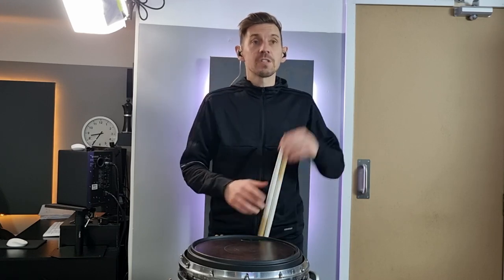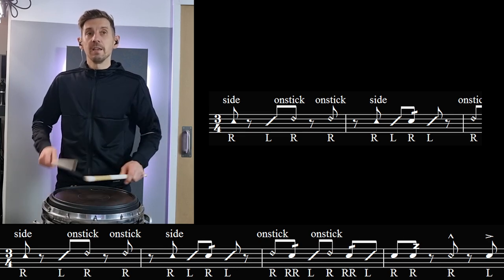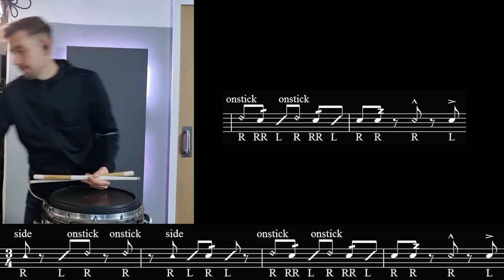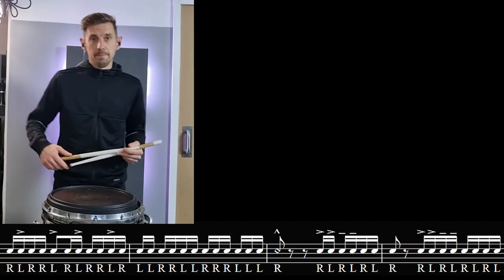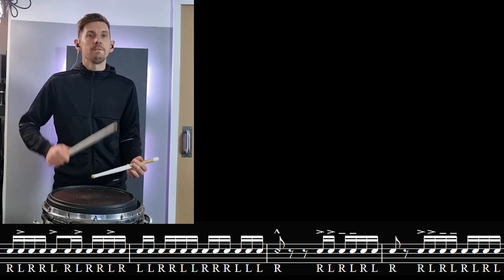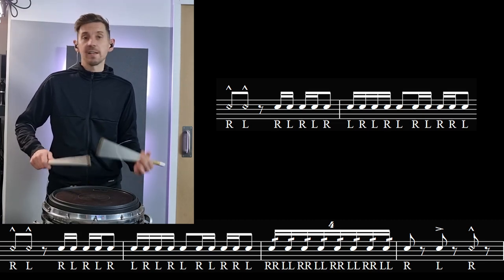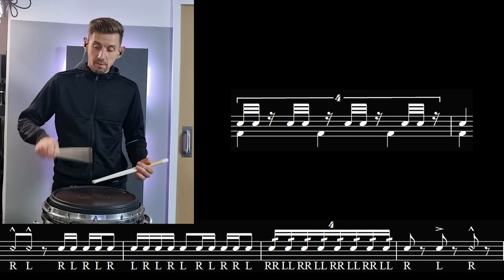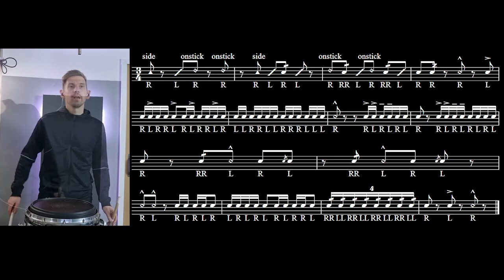How to play Bluecoats 2016 Snare Break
Today I will teach you how to master the iconic Bluecoats 2016 Snare Break.
I will teach you how to understand the 3/4 timing, the 4 over 3 polyrhythm, and the techniques and skills to play the break.

0:07 break example
0:33 Lesson
13:54 SLOW
14:41 MED
15:54 FAST

Contact Geoff for all enquiries.